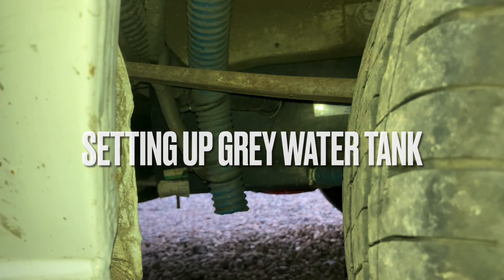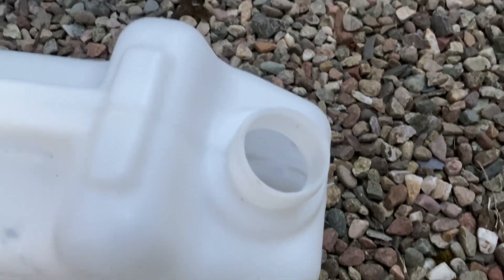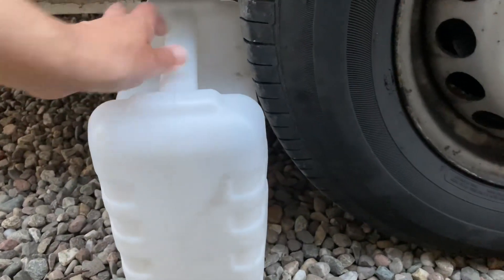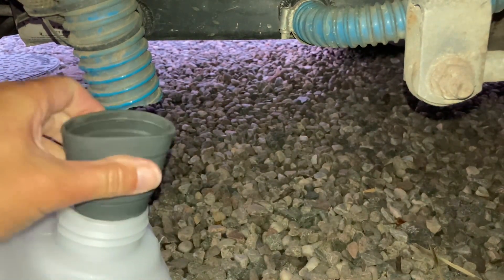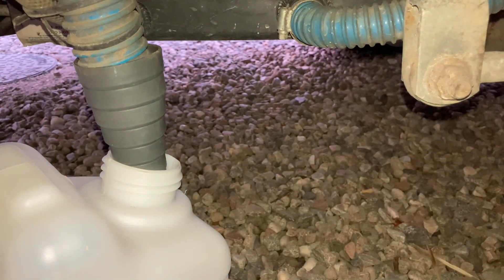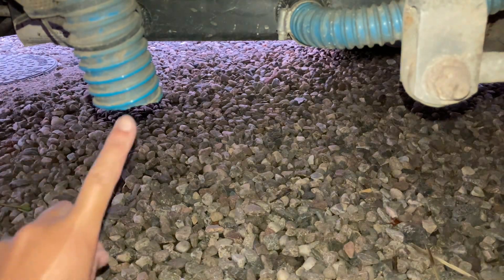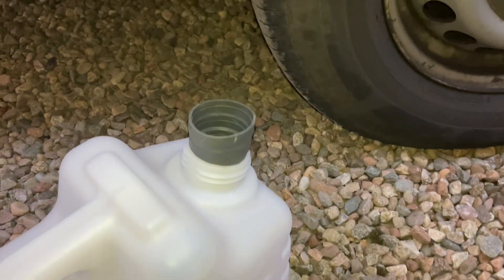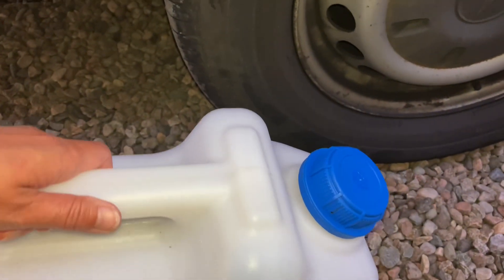BASIL GUIDE - Grey/Waste Water Tank Set Up